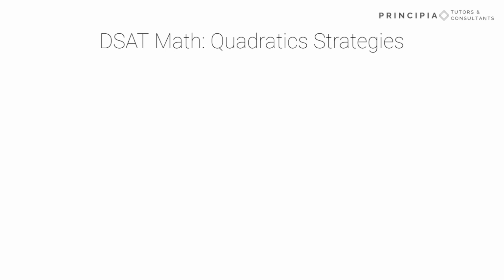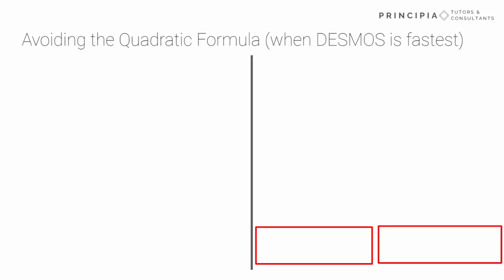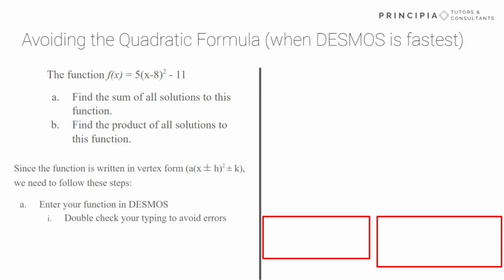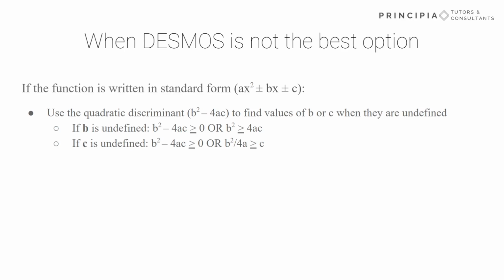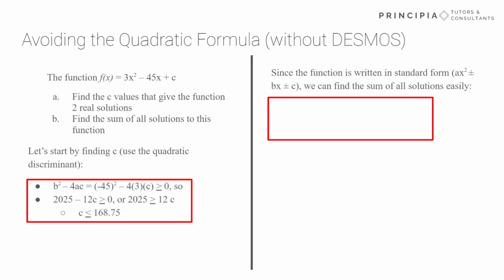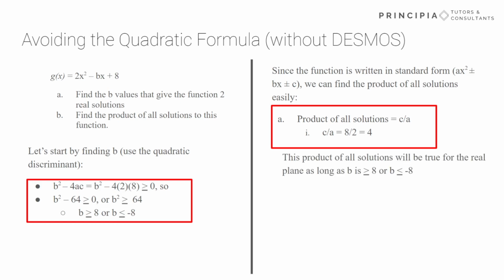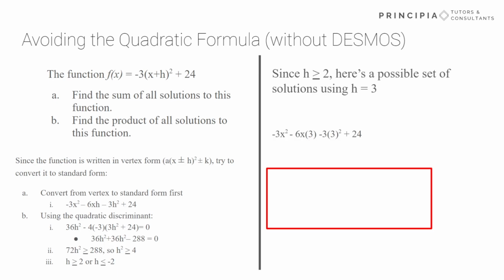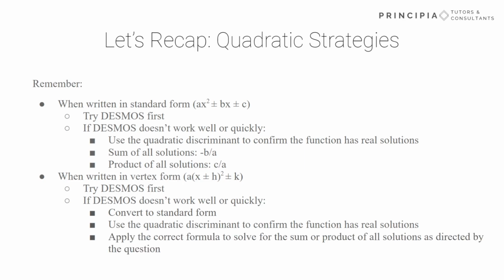Don't Make Quadratics on the Digital SAT Harder Than They Need to Be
Sometimes DESMOS works well to solve quadratics...and sometimes it doesn't. Will advises us to use DESMOS on the Digital SAT when able but also equips us with the formulas on what to do when we can't.